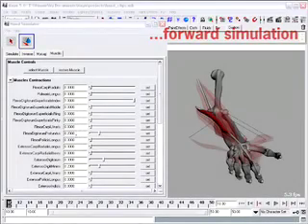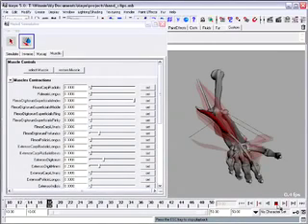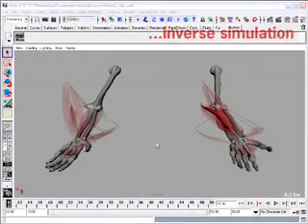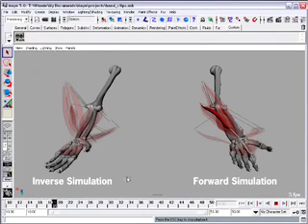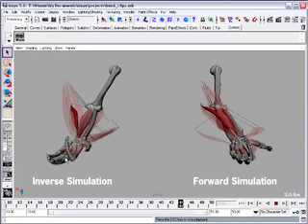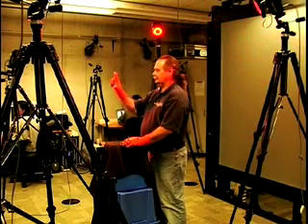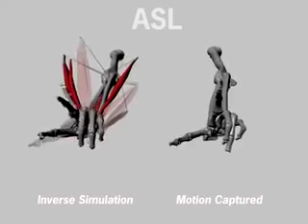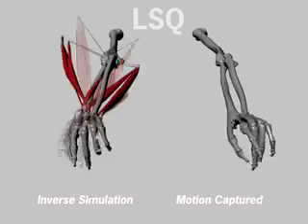Helping Hand: An Anatomically Accurate Inverse Dynamics Solution for Unconstrained Hand Motion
Winnie Tsang, Karan Singh, Eugene Fiume, "Helping Hand: An anatomically accurate inverse dynamics solution for unconstrained hand motion" , Processings of the 2005 ACM SIGGRAPH/Eurographics symposium on Computer Animation, pp 319-328, July 29-31, 2005, Los Angeles, California